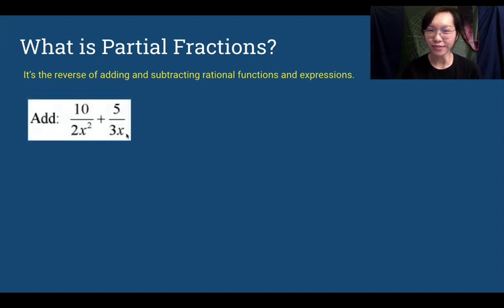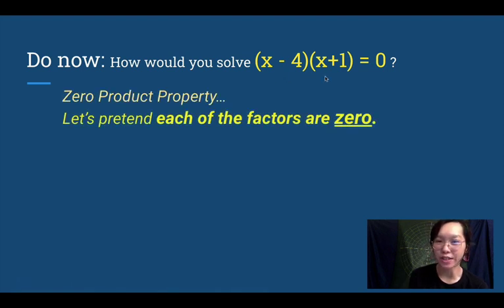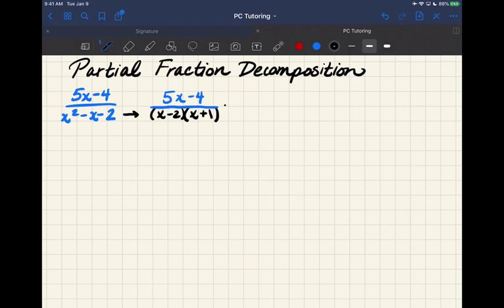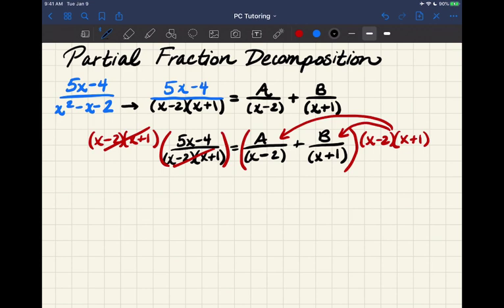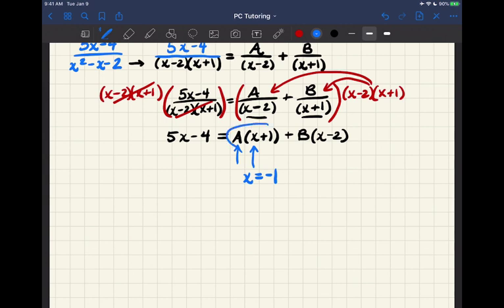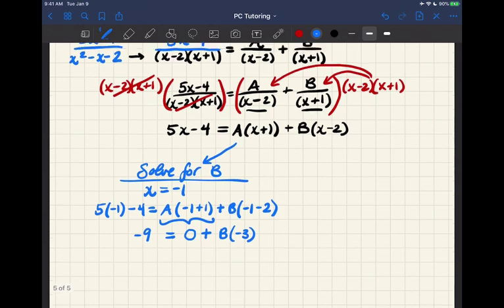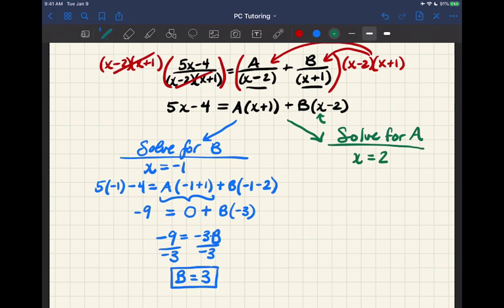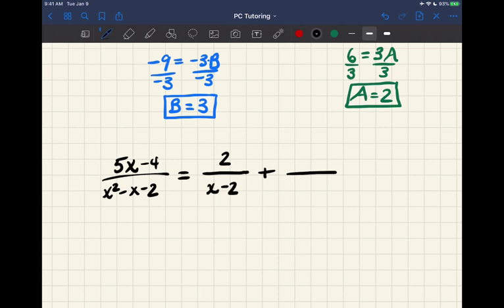Introduction to Partial Fractions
IS THIS HOW YOU YOUTUBE?!?!!? Hope this video helps you feel more confident with partial fractions :) This is CASE 1 ONLY (two pieces).
Partial Fractions is a concept prominent in Calculus.

Concepts used in partial fractions:
Factoring, Zero Product Property, and simplifying rational equations.